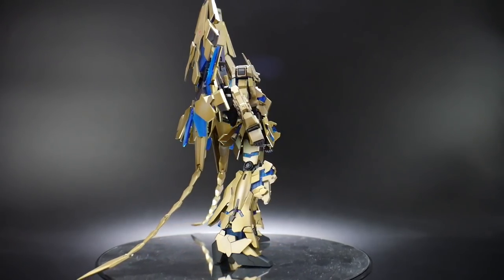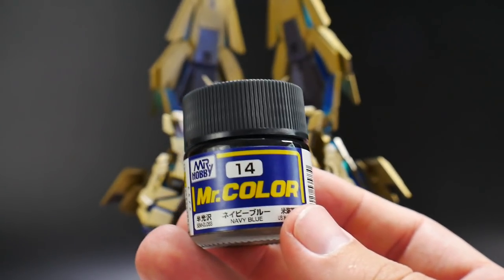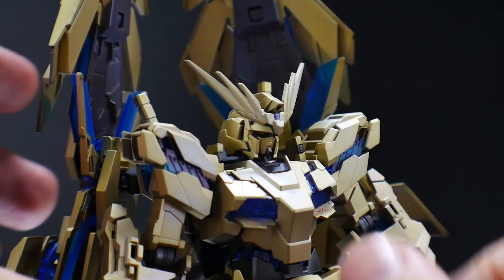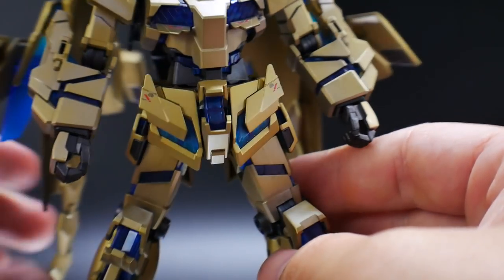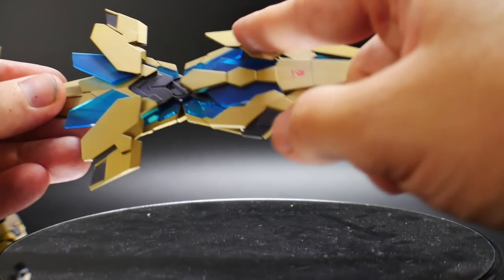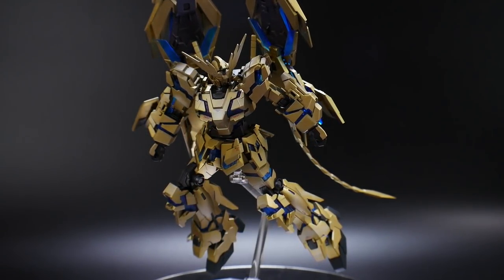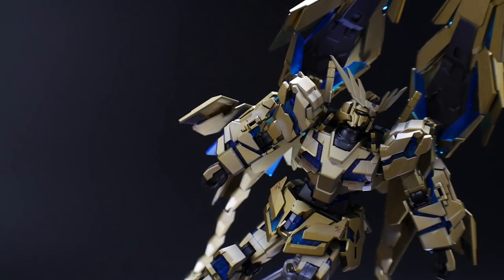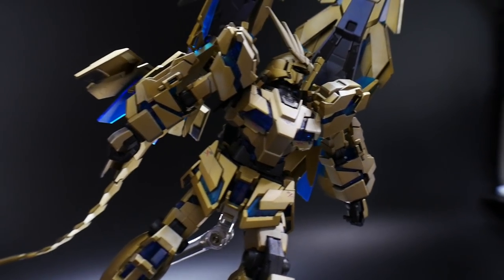HGUC 1/144 RX-0 Unicorn Gundam 03 Phenex Narrative Ver. Painted Build Review